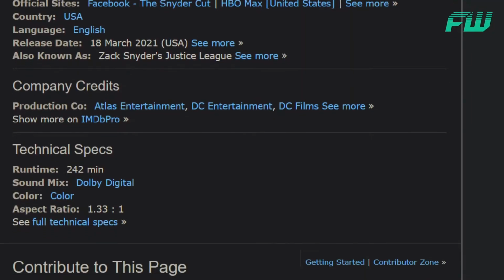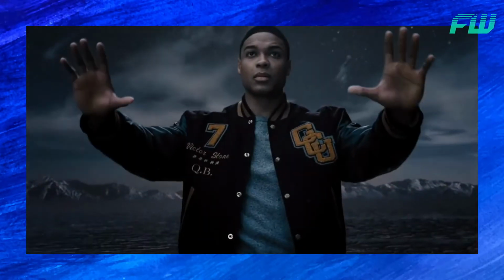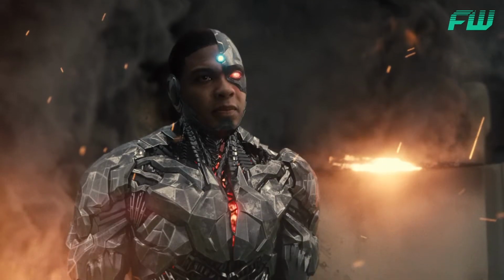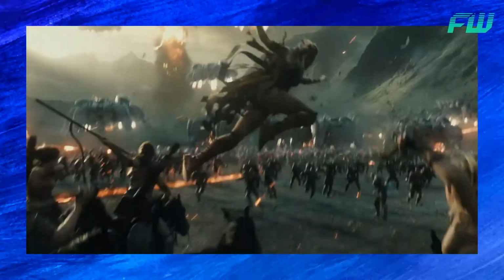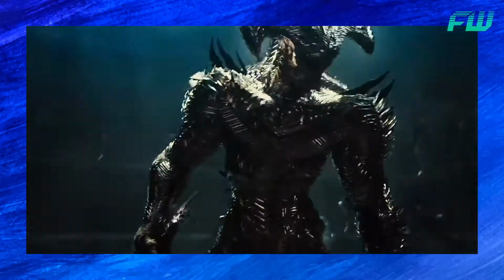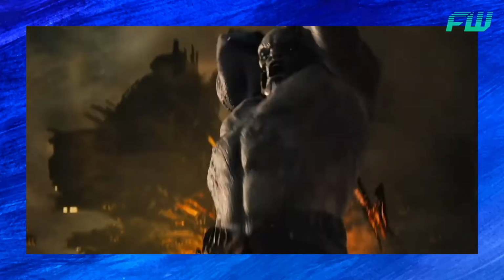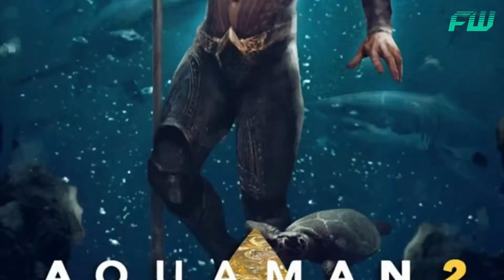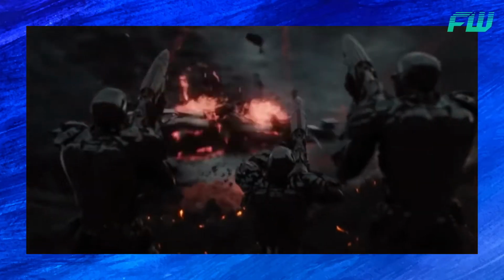Zack Snyder's Justice League Review.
Early reviews are mostly littered with praise for the movie, calling it a win for fans of Snyder’s other superhero films (Batman v Superman, Man of Steel). Others acknowledge that, hey, at least it’s better than the original film released in 2017, which was spliced together by Joss Whedon after Snyder had to step back from the project to cope with the sudden death of his daughter. Whether the movie lives up to people’s expectations or not, the very existence of it — the marketing behind it, what it represents to fandom as a whole — is a turning point for online fandom